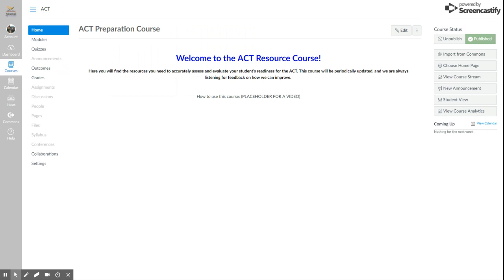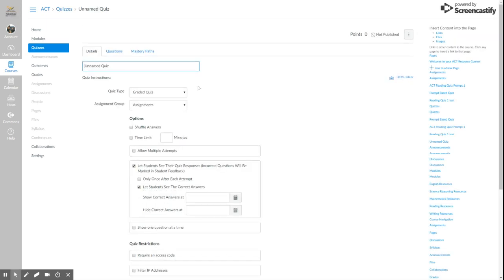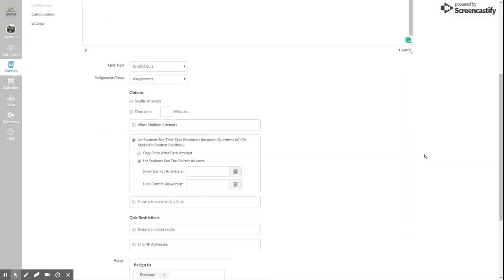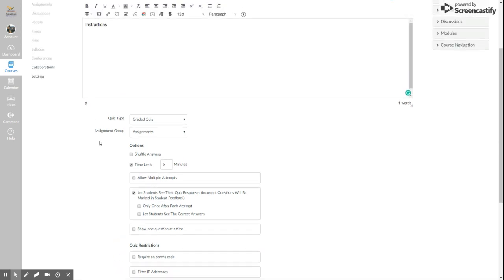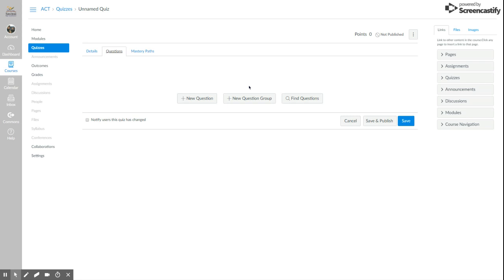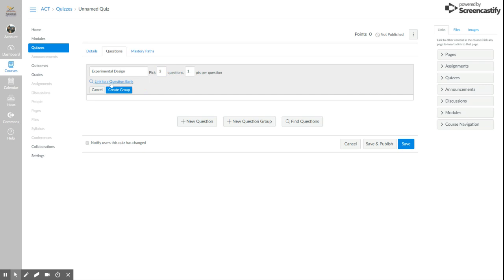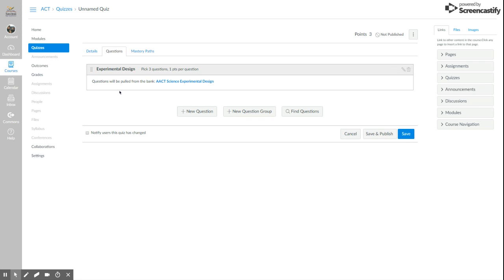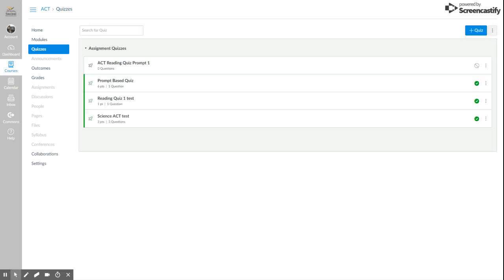Making ACT Content Quizzes